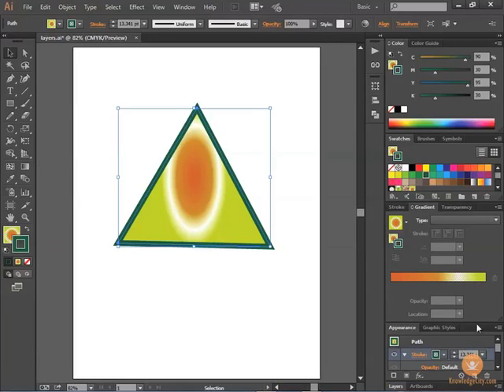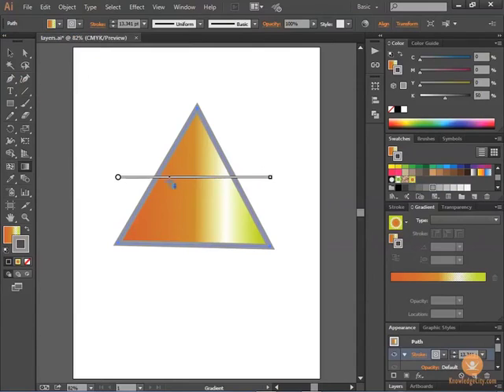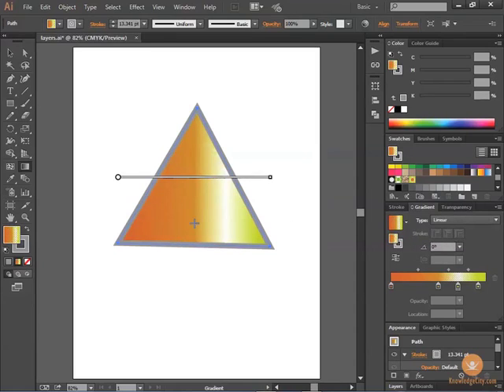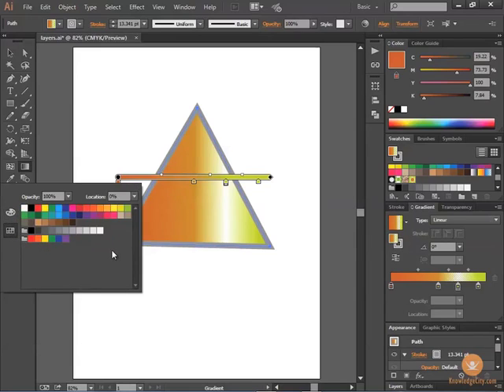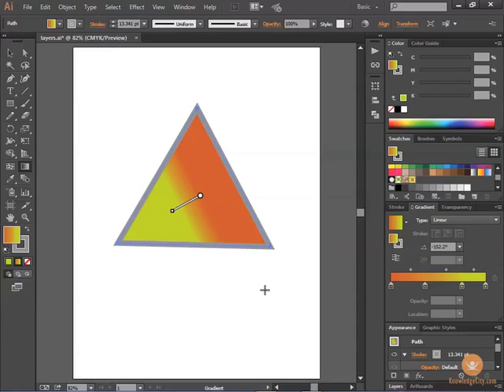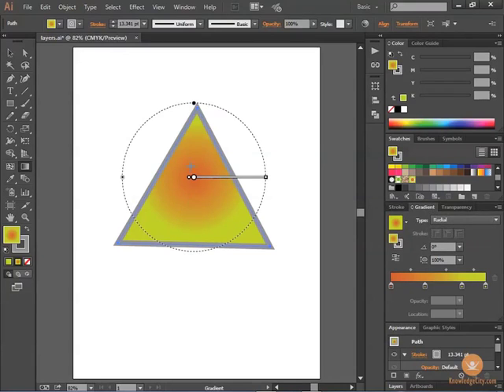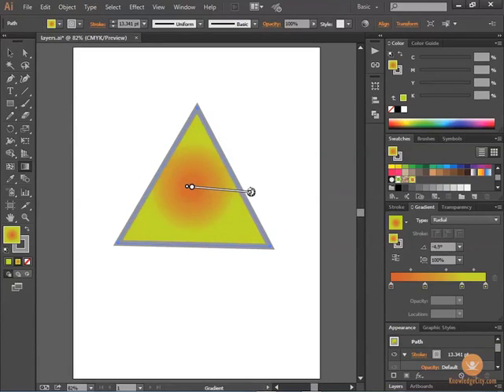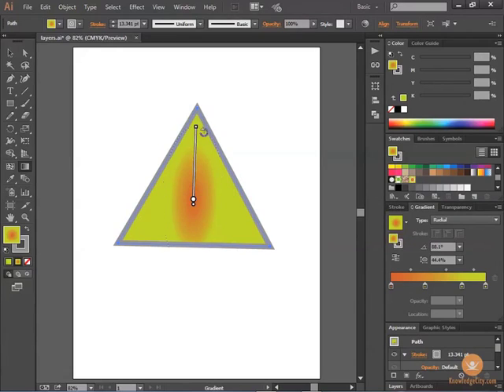Illustrator CC tutorial: Gradient Tool | Knowledgecity.com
The gradient tool allows you to adjust the direction of the gradient in your project. This lesson teaches you how to use the gradient tool and make adjustments to your gradient.

Featured Course Lessons:
Definition of Vector Graphics vs Pixel-based Graphics
Formulas, paths, strokes and fills.
New Document settings
Workspace: Document Window, Tools, Panels
Toolbar
Drawing shapes
Control Panel options
Drawing lines
Selection Tool
Direct Selection Tool
Converting from the Control Panel
Corners and Smooths
Converting
Adding or removing points
Joining
Tracing Images
Tracing - First Pass
Tracing - Finessing
Curvature tool
Scissors tool
Knife tool
Arranging on one layer
Sub-Layers
Using Multiple Layers
Layer options
Pencil Tool
Brush Tool
Blob Tool
Eraser Tool
Shape Builder
Path Finder
Transform Tools
Rotate
Reflect
Scale
Shear
Free Transform Tool
Width Tool
Transform Menu items
The Transform Panel
Align and Distribute
Fills
Strokes
Swatches Panel
Gradients Panel
Gradient Tool
Patterns
Using a Gradient Mesh